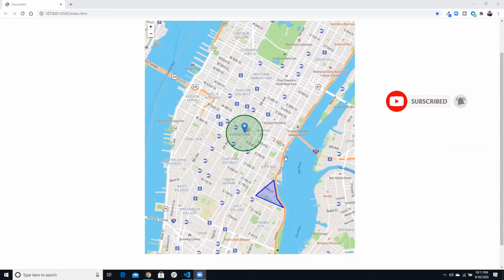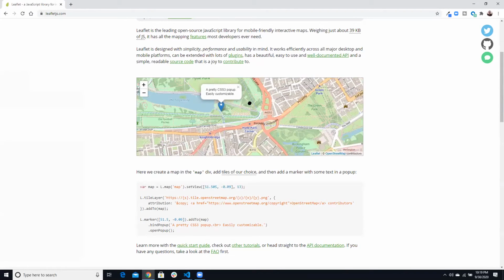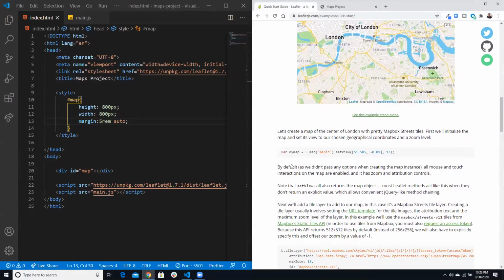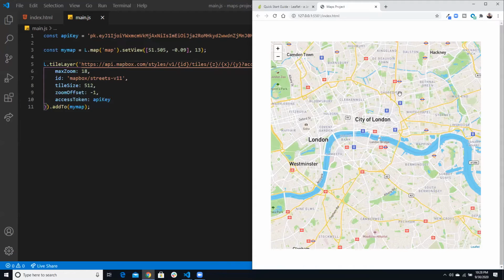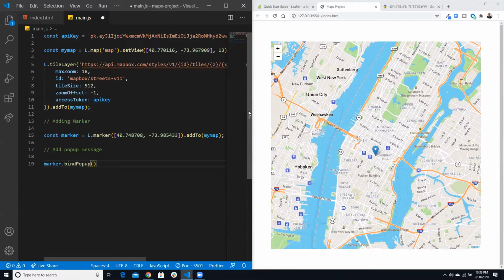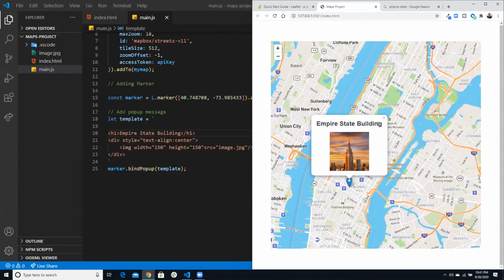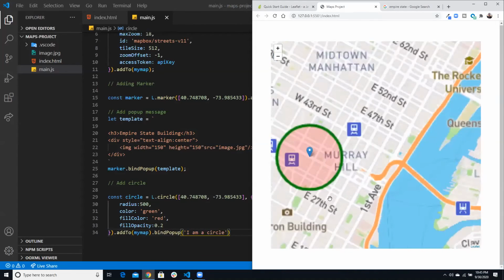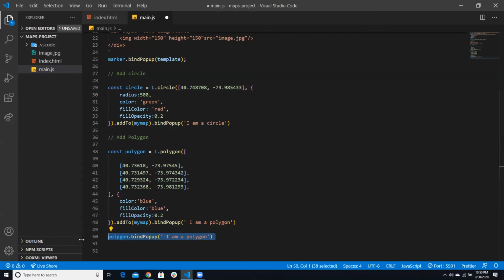How to create an Interactive map layers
How to create an Interactive map layers using LeafLets.js and Mapbox API